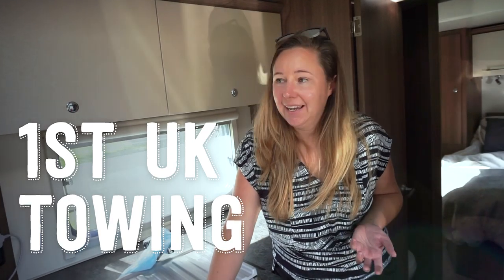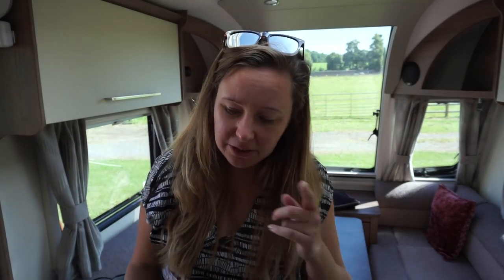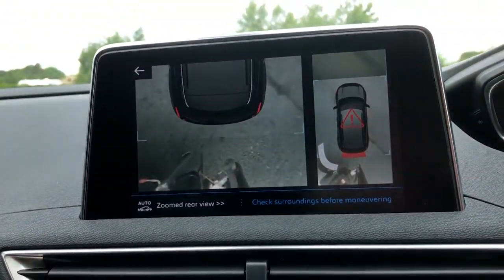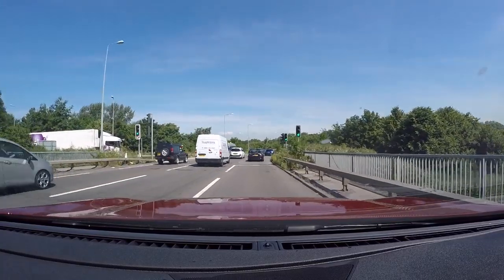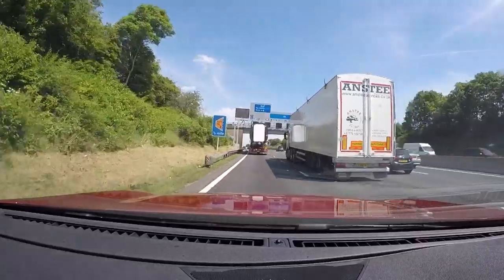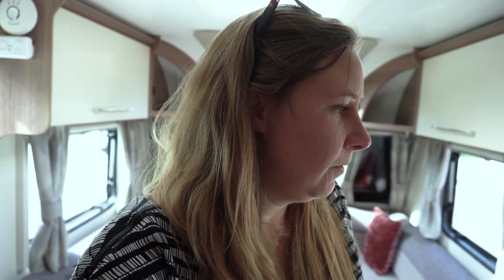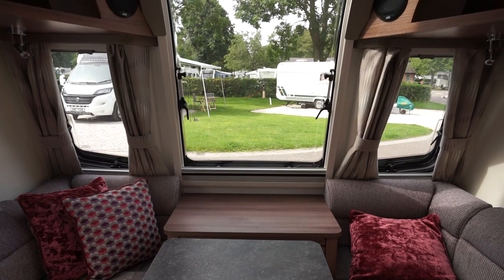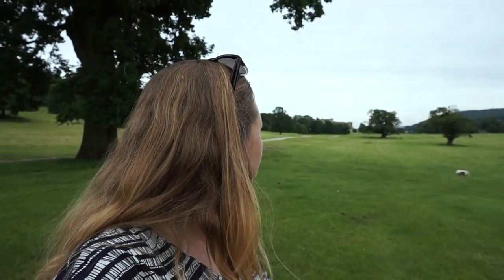1st Time Towing In UK & Made A Mistake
This is my first time properly towing a caravan in the UK. I pack-up for the first time, share what towing differences I can see between NZ and the UK, hook up and go. And it's embarrassing to share... but I mis-read the manual. I thought it said don't drive in the slowest lane, but it meant don't drive in the fastest lane!

I eventually make it to the Peak District and stay at a lovely campground with a secret entrance into the Chatsworth Park. The best way to relax after a stressful first drive.